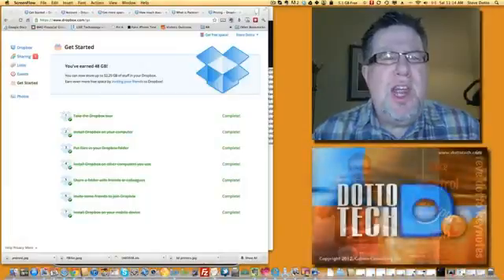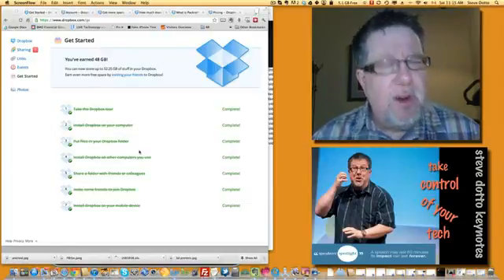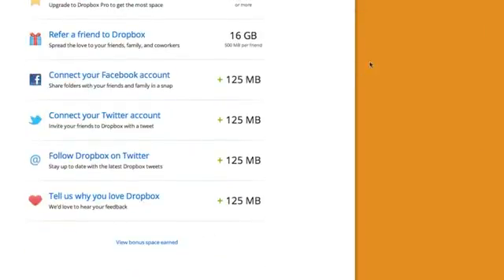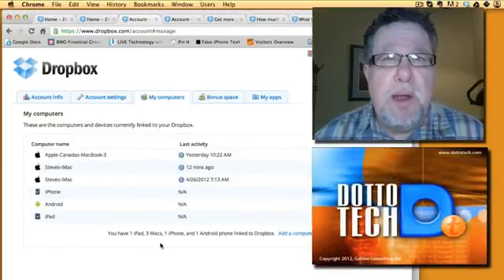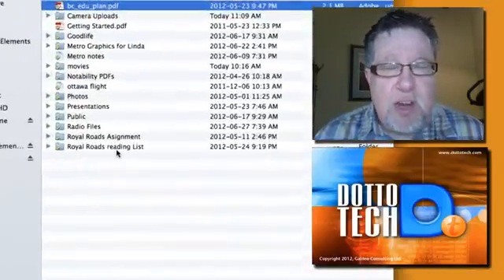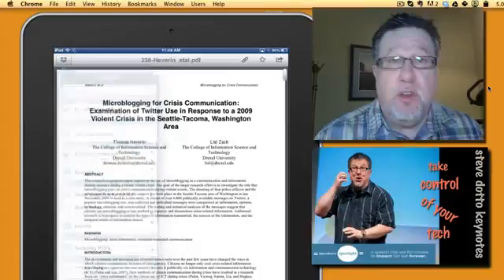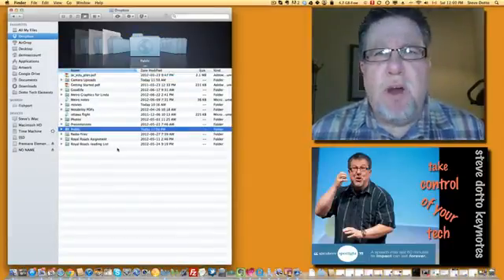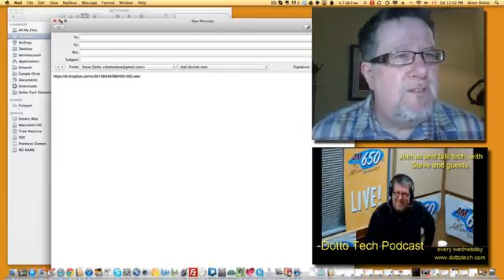Introduction to DropBox424